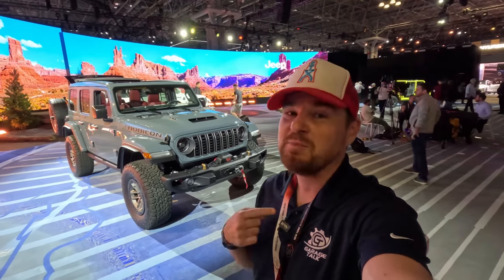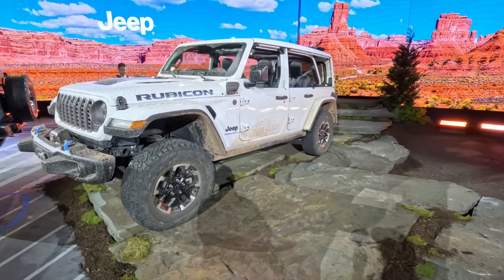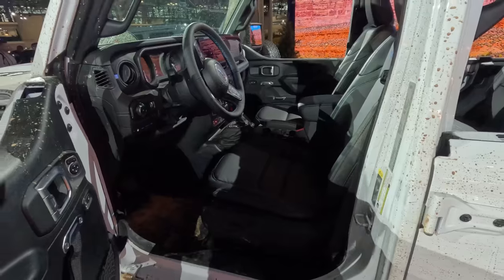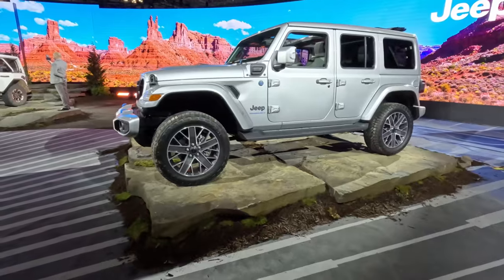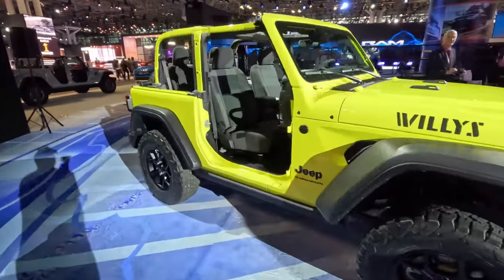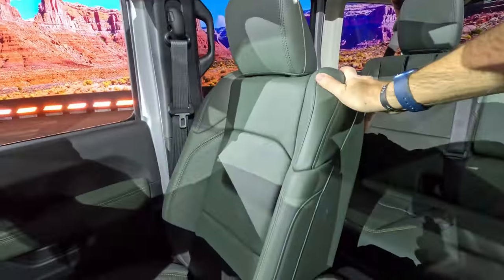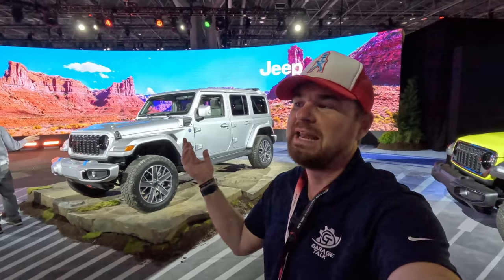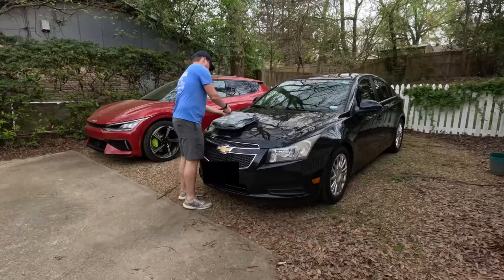2024 Jeep Wrangler Revealed in New York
Competition is a good thing. The Jeep Wrangler has had modest competition over the years from the likes of the Toyota 4Runner and similar SUVs but it was not until Ford brought back the iconic Bronco nameplate that the Wrangler had any real competition. Since the launch of Bronco, Jeep has brought us the first electrified Wrangler in the 4xe, the most powerful Wrangler in the Rubicon 392, and now the most capable Wrangler with 2024 updates first shown off at the 2023 New York International Auto Show.

With 85% of all Wranglers sold still actively registered and on the road (or trails) around the US today, Jeep did not want to upset the apple cart too much so for 2024 it delivered technical upgrades versus a full-fledged remodel to keep the competition at bay.

The 2024 Jeep Wrangler is packed with exciting new features and capabilities that will make it one of the most sought-after off-road vehicles on the market. The Wrangler Rubicon models now have an available factory-installed 8,000-lb.-capacity Warn winch, up to 100:1 crawl ratio, and a new Dana 44 HD full float solid rear axle that allows for tire upsizing by customers and up to a class-leading 5,000-lb. maximum tow rating. The Rubicon models are known for their legendary 4x4 capabilities, and these new features take them to the next level.

The new Willys model delivers even more capability with larger tires, more ground clearance, high fender flares, and improved traction. This model is perfect for off-road enthusiasts who want to take their adventures to the next level. Think of it as a "Rubicon-lite"

One of the most noticeable changes to the Wrangler's exterior is the new seven-slot grille, which gives the vehicle a more modern and aggressive look. The windshield-integrated trail-ready stealth antenna is another small change that could make a big difference to longtime customers. The 2024 Wrangler also features ten all-new wheel designs and multiple open-air freedom options, including the exclusive Sky One-Touch powertop.

The interior of the 2024 Jeep Wrangler has been refined with more technology and amenities. The available 12-way power-adjustable front seats are a great addition, as is the all-new instrument panel featuring the Uconnect 5 system with a best-in-class 12.3-inch touchscreen radio and standard wireless Apple CarPlay and Android Auto. The Wrangler now also delivers standard first- and second-row side-curtain airbags, standard forward collision warning (Sport S and above), and standard advanced cruise control with stop (Sport S and above). Tell me those additions were not spurred on by competition from Bronco.

Two new models expand the Wrangler's already impressive portfolio. The Sport S 4xe brings a lower entry price point to the best-selling PHEV in America, while the Rubicon X elevates the Rubicon nameplate with standard 35-inch tires (2.0- and 3.6-liter automatic powertrains), integrated off-road camera, and steel bumpers. These new models offer even more options for Jeep enthusiasts to choose from.

The 2024 Jeep Wrangler also features the first factory application of Trails Offroad, which delivers comprehensive off-road trail guides for the 62 Jeep Badge of Honor trails loaded right into the Uconnect 5 system. This feature is especially useful for off-road enthusiasts who want to explore new trails and off-road locations. The upgradable subscription unlocks the full catalog of 3,000-plus Trails Offroad trail guides.

The Jeep Wrangler 4xe continues as the best-selling PHEV in America, building on the Jeep brand's goal of Zero Emission Freedom to produce the most capable and sustainable Jeep SUVs. The 2024 Wrangler 4xe offers the Jeep 4xe Power Box, which features four 120-volt outlets with 30 amps of total output, allowing the battery pack to power external devices. This feature is perfect for camping trips or other outdoor activities where power sources may be limited.

Finally, the 2024 Jeep Wrangler is part of the brand's push toward electrification. By the end of 2025, the entire North America Jeep brand lineup will be electrified, but not all-electric. By 2030, 50% of Jeep brand sales in the United States will be fully electric. This move towards electrification is aggressive for sure but aligns with parent company Stellantis' overall goal of carbon neutrality.

What are your thoughts on this new Wrangler? Have they changed the grille too much? Are the new axles something you have been waiting for? Sound off in the comments below.

To get a perfect-fit car cover for your ride while helping out our family in the process, head to the link below and use coupon code 'GTGarageTalk' for a discount on your order.